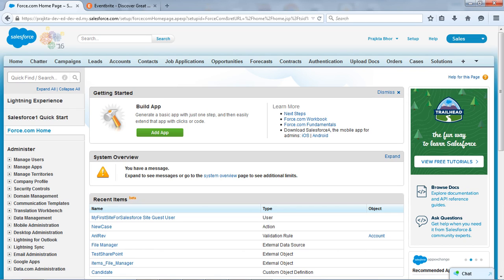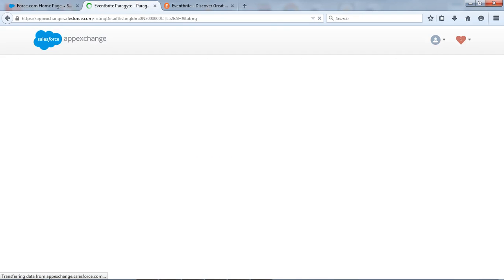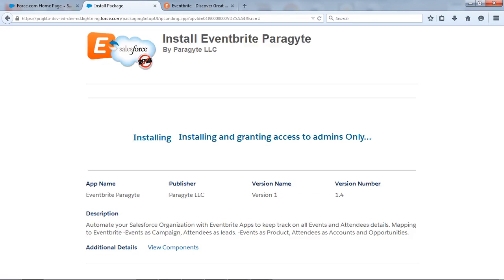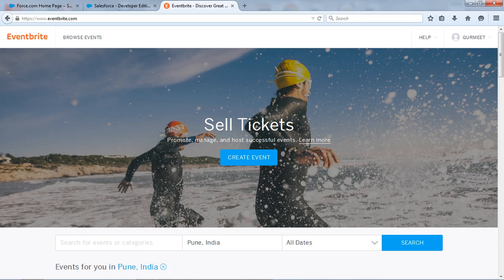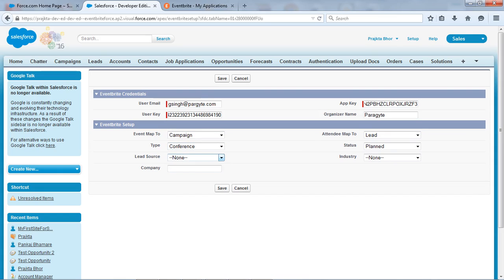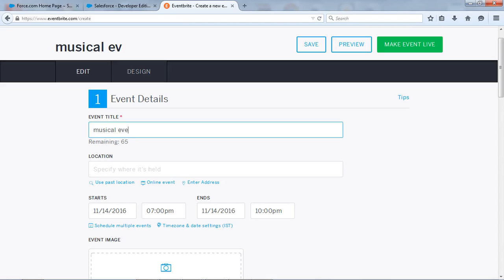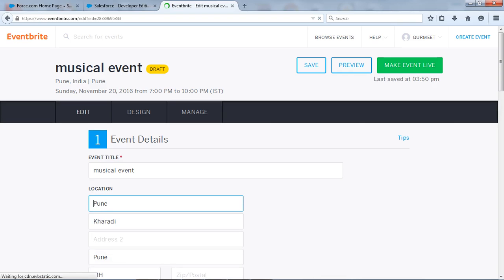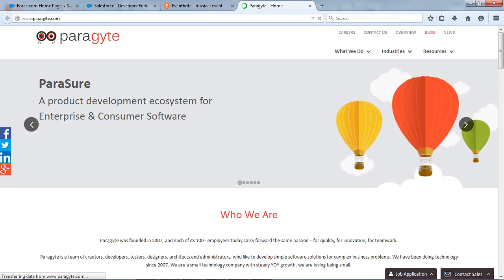Eventbrite Salesforce Integration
This video will demonstrate how to integrate Salesforce with Eventbrite app to keep track of events and attendees.